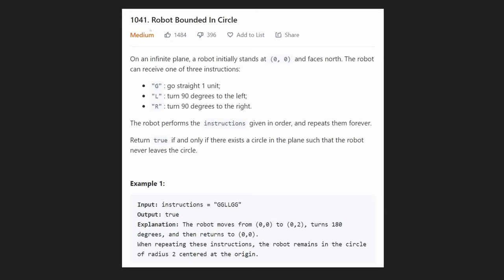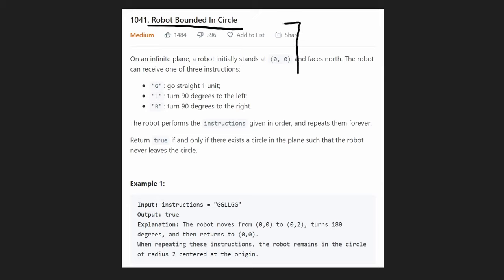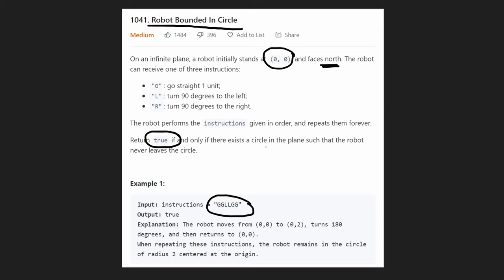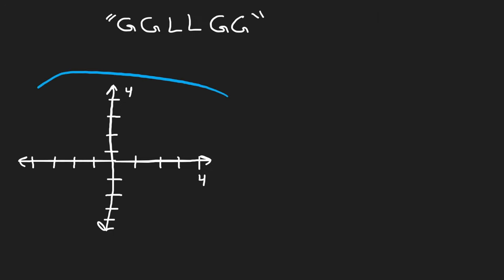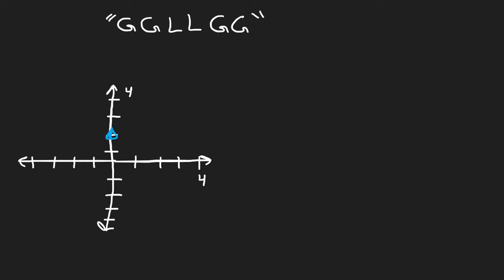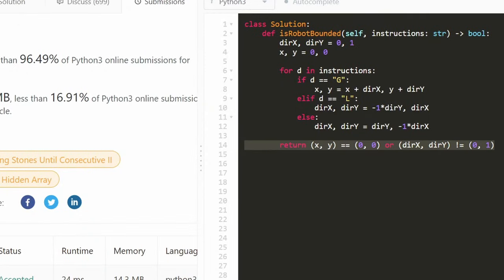Robot Bounded in Circle - Math & Geometry - Leetcode 1041 - Python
0:00 - Read the problem
1:59 - Drawing Explanation
9:34 - Coding Explanation